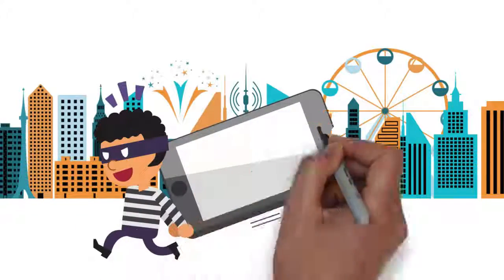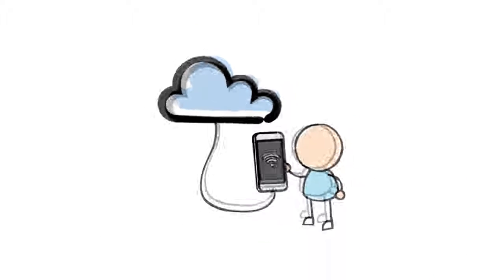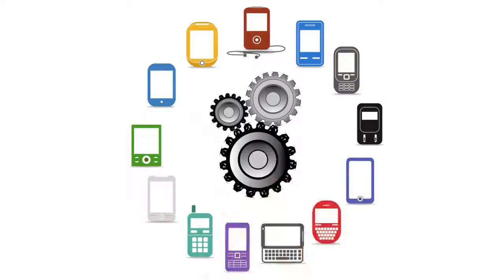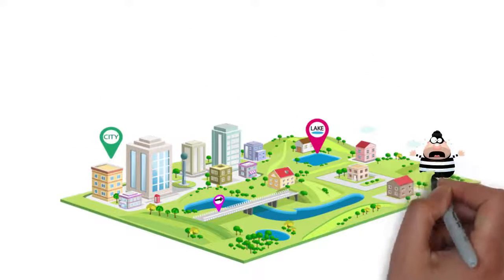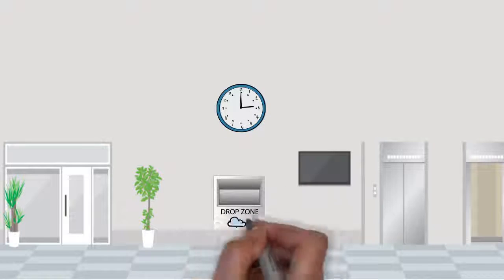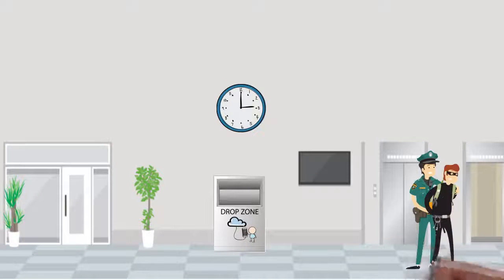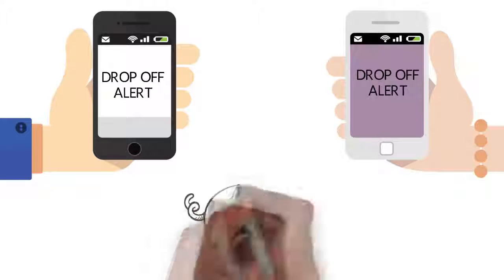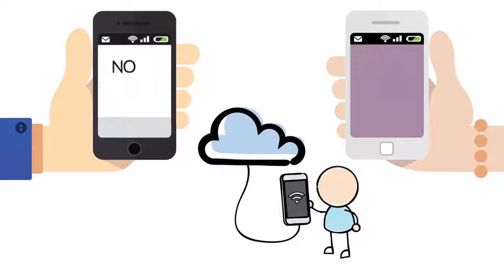Catch Me If You Can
Here's a view of our new product features.  You can use this new feature to catch a thief who's stolen your phone...and ensure that you get your phone back.

Please have a look.